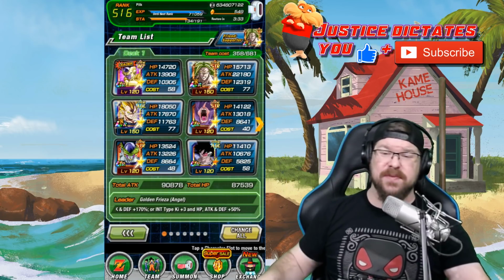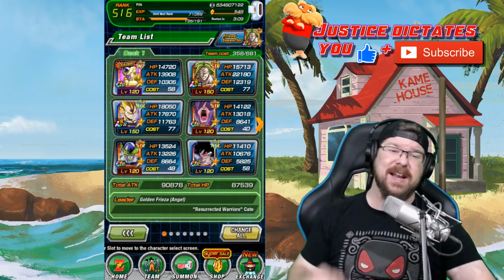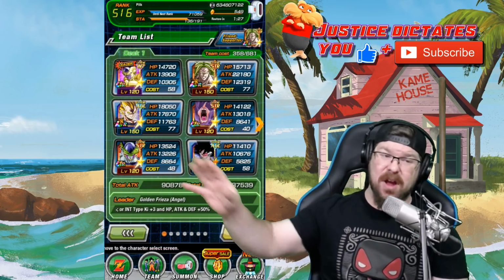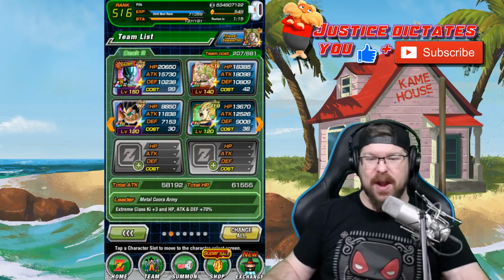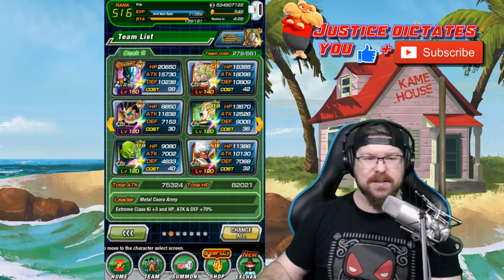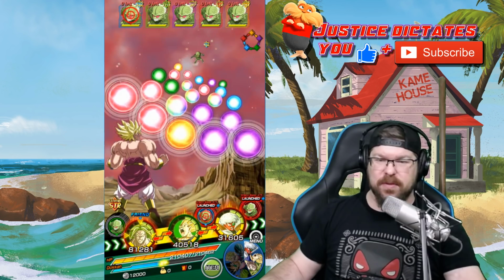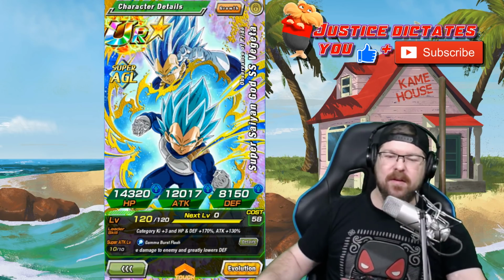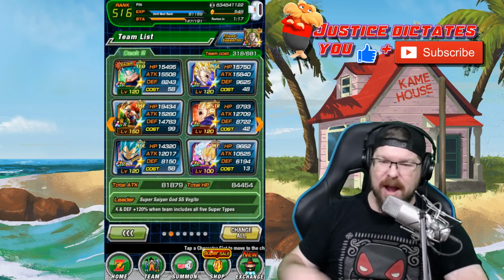WORLD TOURNAMENT TEAM BUILDING IN-DEPTH!! How to build a killer team and concepts